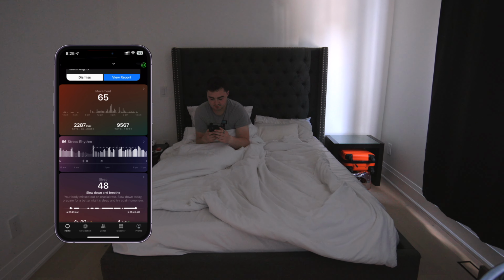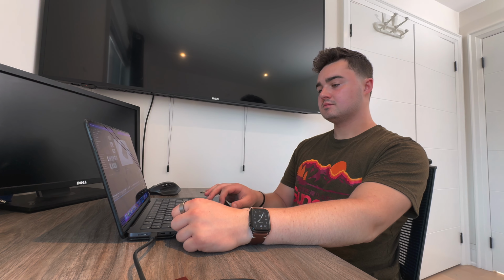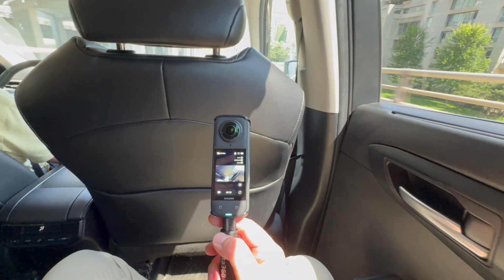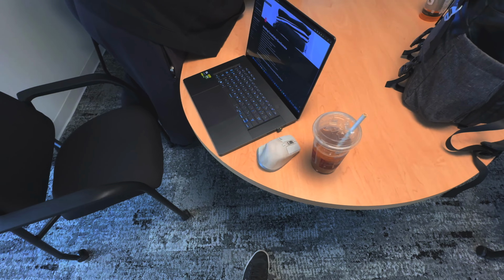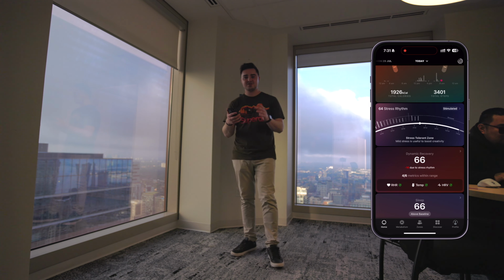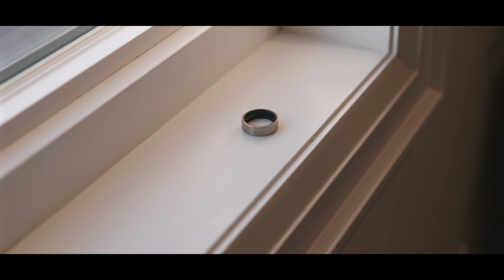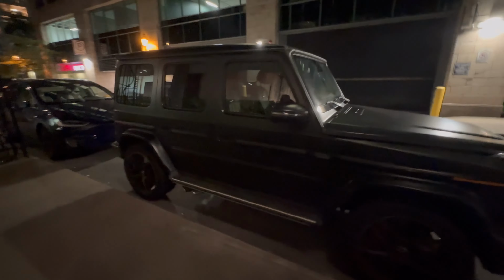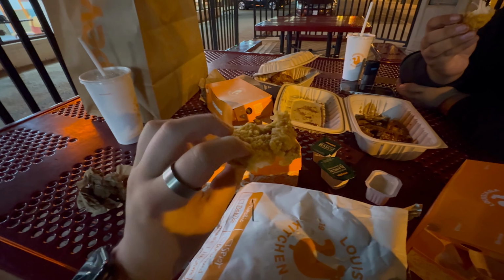Day in the Life with A Fitness Tracking Ring | Ultrahuman Air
Today I show you a day in my life wearing the Ultrahuman Ring Air in the new titanium colour.

Canon R6 (Amazon)
Canon EF 17-40mm F4L (Amazon)
K&F Concept Beta Bag (Amazon)
iPad 10th Gen (Amazon)
Logitech Combo Touch (Amazon)
Sigma Art 50mm F1.4 (Amazon)
Bose QC 35 II (Amazon)
Moft Snap Magsafe Wallet (Amazon)
K&F Concept Variable ND 2 - 400 (Amazon)
Rode Video Mic Go II (Amazon)
DJI Air 2S (Amazon)
AirPods Pro (Amazon)
Magtame USB C (Amazon)
Skyreat ND filters (Amazon)

0:00 Start
0:08 Wake Up
0:33 Build Quality
0:47 Battery Life
0:54 Water Resistance
1:34 Earl Morning Routine
2:33 Travelling downtown
3:00 Working at office
4:11 Client Shoot
5:34 Amazon Office
7:30 Best Features
8:06 Ultrahuman App
9:25 Design
12:41 Working Out
13:50 Late Night Drives
15:06 End of Day
15:48 End